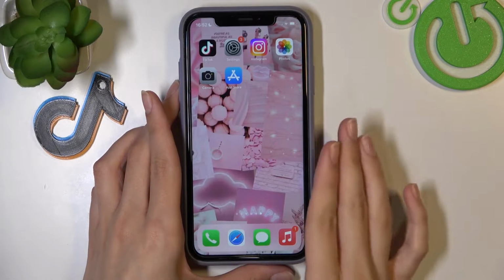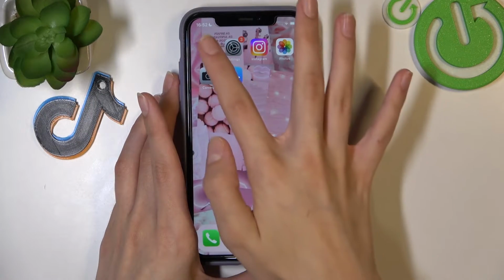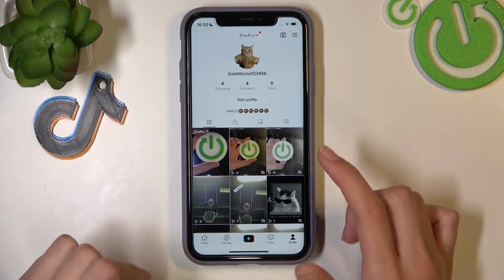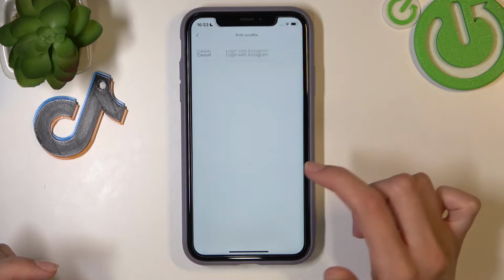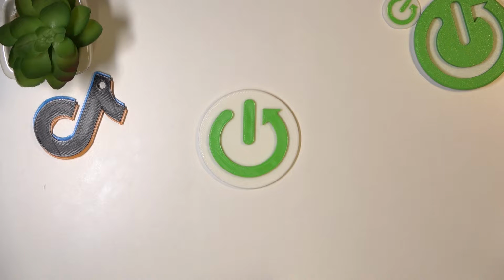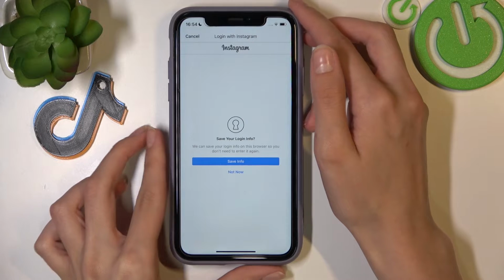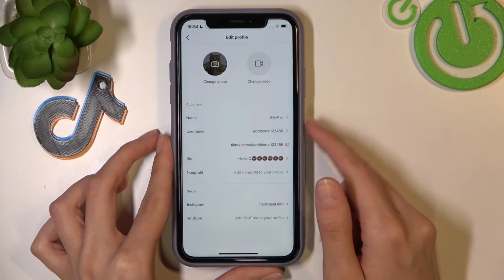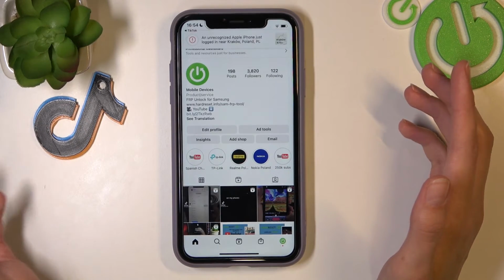How to Link Instagram to TikTok - Add Instagram to TikTok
Find out more info about Instagram App:
Hi! If you want to know how to link your TikTok account with your Instagram account, you should stay here. We will show you how to easily connect these two accounts, thanks to this you will be able to gain more followers both on your TikTok account and Instagram account. Visit our YouTube channel if you want to know more about the Instagram app or the TikTok app.

How to Add Your Instagram to TikTok? How to link Instagram to TikTok? How to link an Instagram account to a TikTok account? How To Link Your TikTok With Instagram?